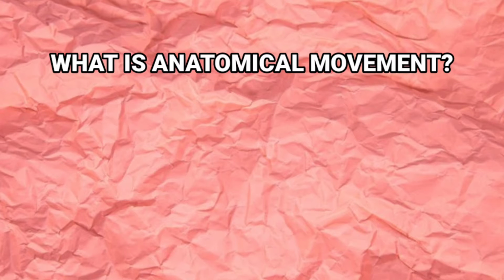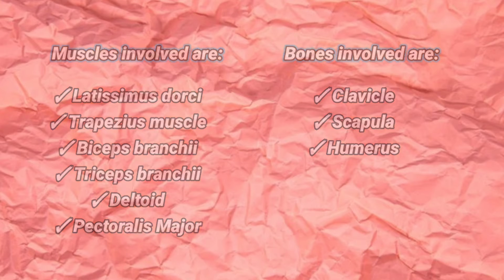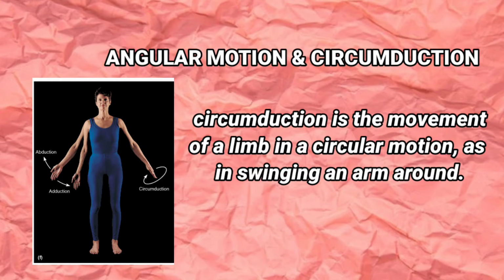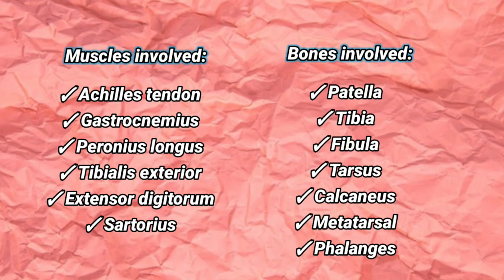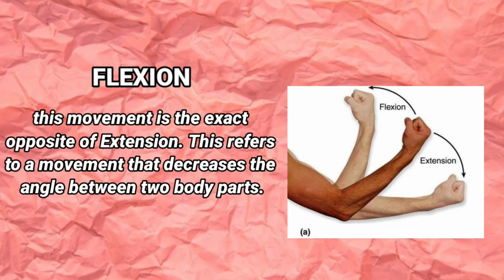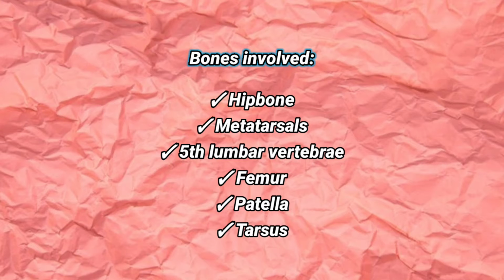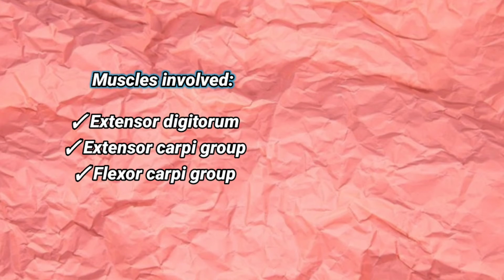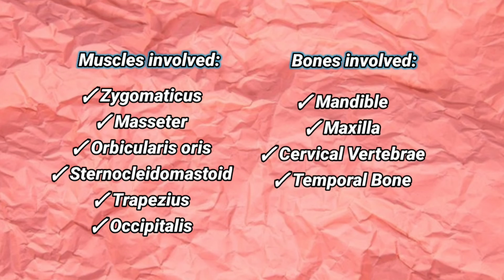13 Anatomical Movement